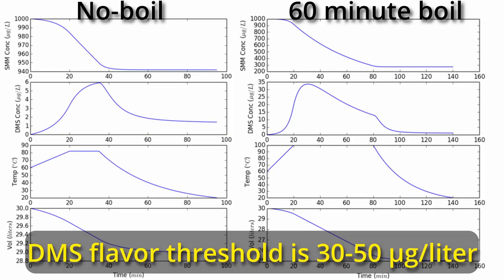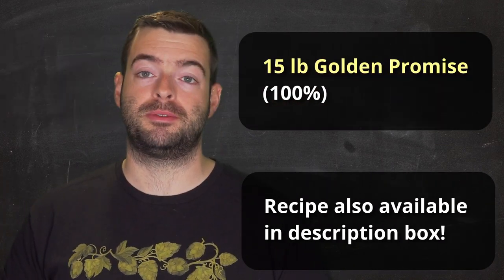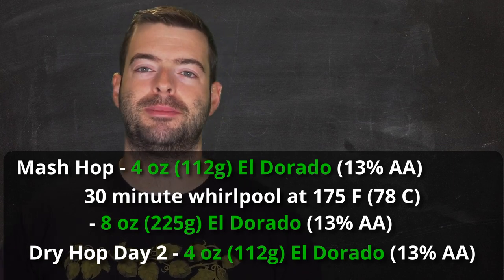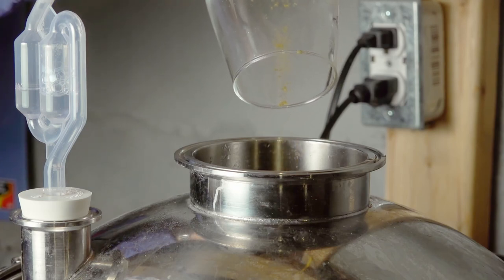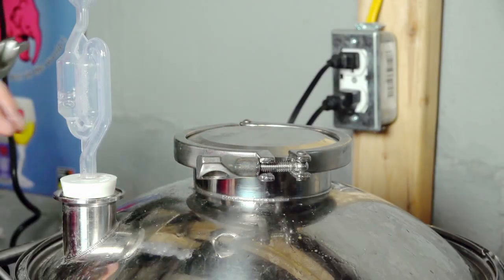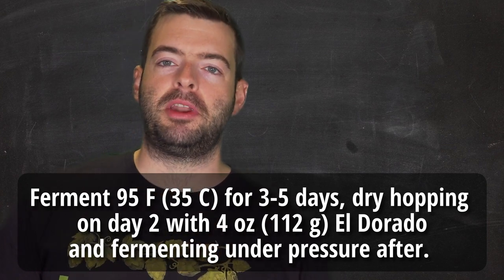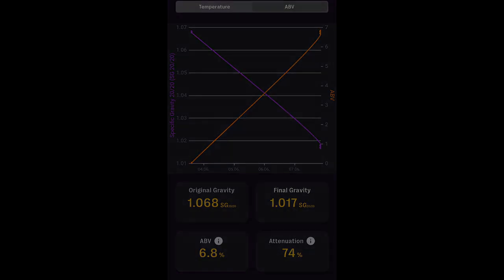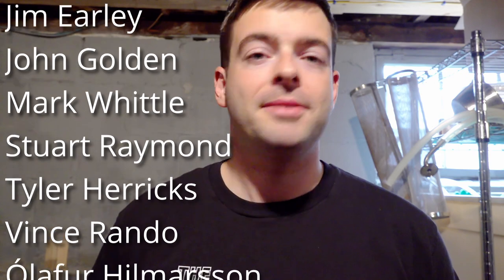3-DAY Raw (No-Boil) HAZY IPA with HORNINDAL KVEIK and EL DORADO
Hornindal Kveik evolved around raw ale brewing and is a phenomenal yeast for a hazy IPA. Can you make a good NEIPA with a raw ale technique? Find out in this video!

Recipe for 5 gallons, your efficiency may vary:

"The Old Ways"

6.8% ABV          38 IBU (perceived is less)

15 lb Simpsons Golden Promise (100%)

Add 2g Gypsum, 2g Epsom, 1g NaCl and 5g CaCl to 7 gal (26.5 L) of distilled water.

NO BOIL
Mash hop with 4 oz (114 g) El Dorado (13% AA)
30 min whirlpool at 175 F (79 C) with 8 oz (224 g) El Dorado (13% AA)
Dry Hop day 2 with 4 oz (114 g) El Dorado (13% AA)

OG: 1.068

Yeast: Hornindal Kveik flakes

Ferment at 95 F (35 C) for 3-5 days

FG: 1.017
0:00 Intro and welcome
0:54 What is a raw ale?
4:05 Beer description and approach
6:47 Recipe
8:53 Brew day
11:49 Fermentation Plan
16:35 Fermentation Follow-Up
17:04 Pour and Tasting Notes
20:42 Potential Improvements